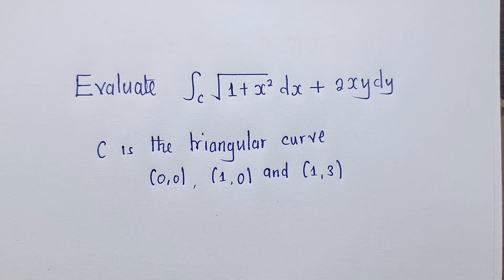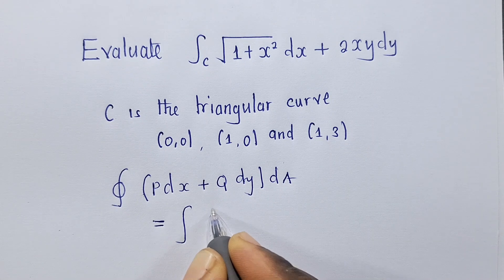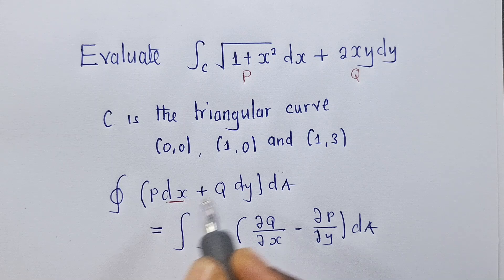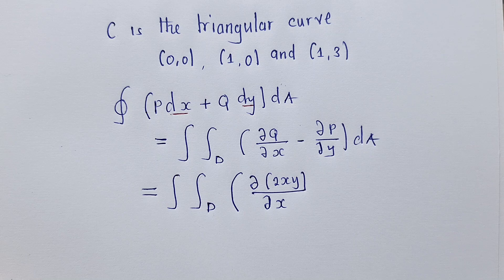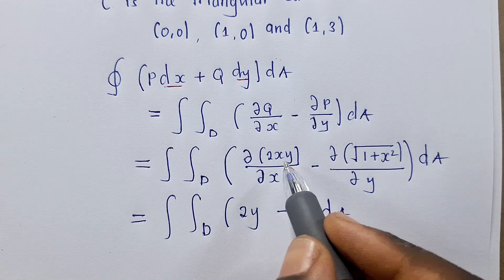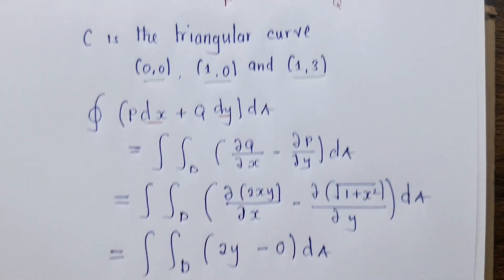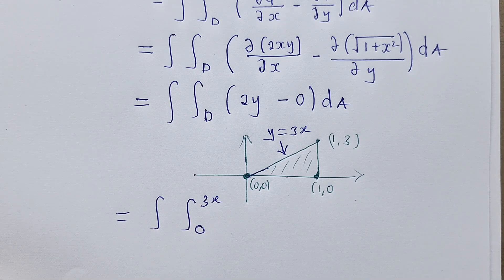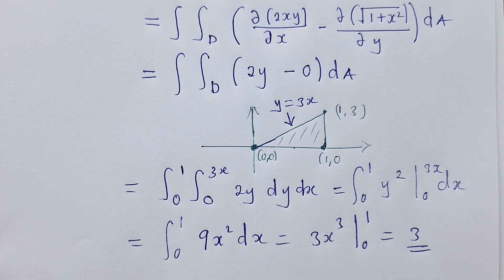Evaluate using Green's Theorem √(1+x²)dx + 2xydy. University Mathematics.